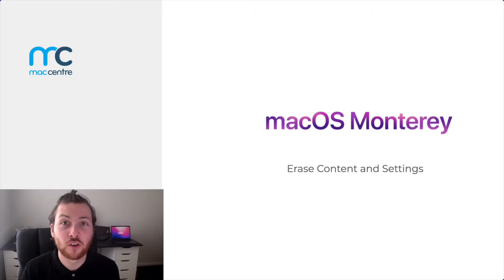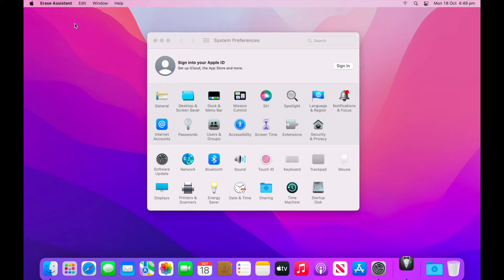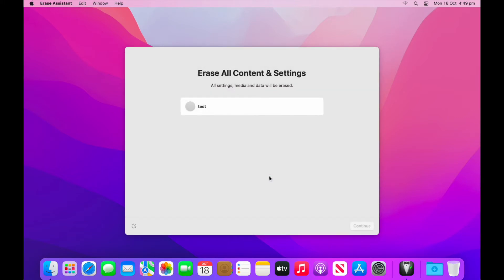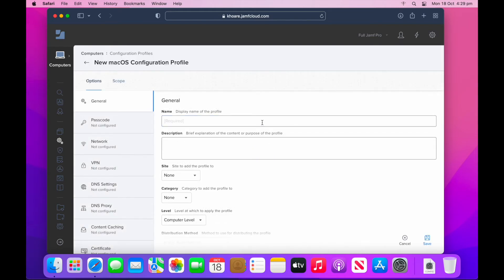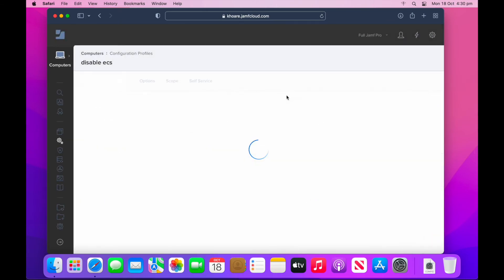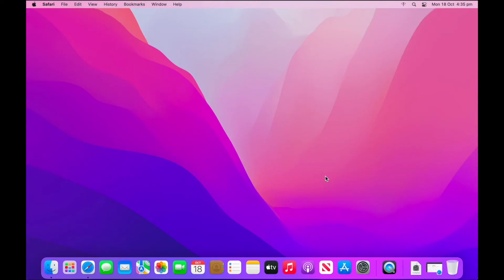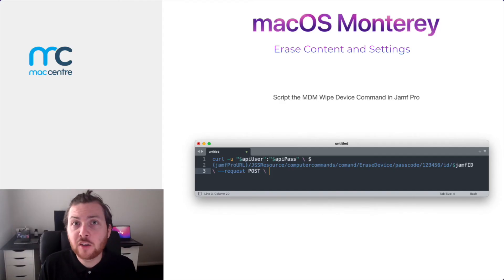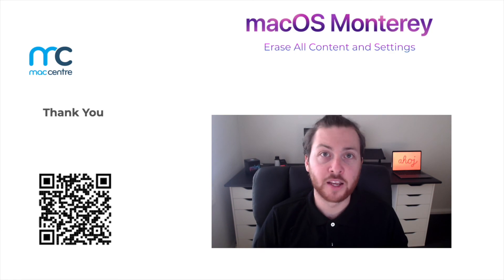Mac Centre: macOS Monterey Erase Content and Settings.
Mac Centre Techical Services Engineer Kyle Hoare takes us through how to erase content and settings on macOS Monterey.

Erase All Content and Setting for macOS.

With the launch of macOS Monterey erase all content and settings is finally here for macOS devices running Apple Silicon or T2 Chip. System Preferences will now offer an option to erase all user data and user installed apps from the system, while maintaining the operating system currently installed. In conjunction with this command, a new restriction payload to disable users from selecting erase all content and settings for the macOS in System Preferences, has also been implemented in the MDM framework.

Finally check out the video to see how the erase device command now behaves on macOS Monterey device with Apple silicon or T2, macadmins are going to be very impressed with the new behaviour.